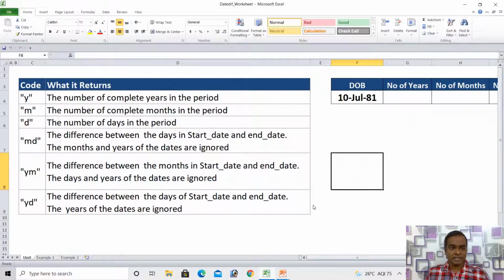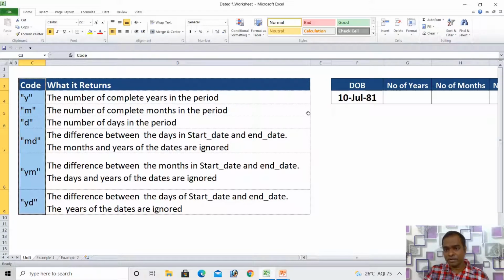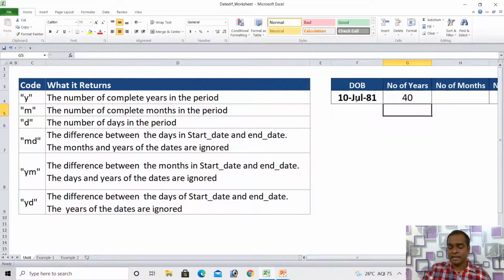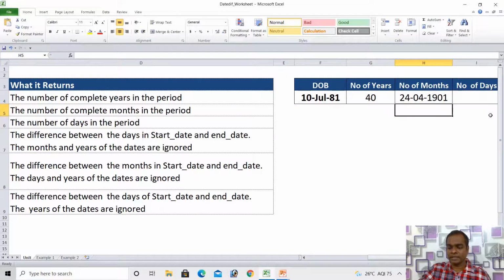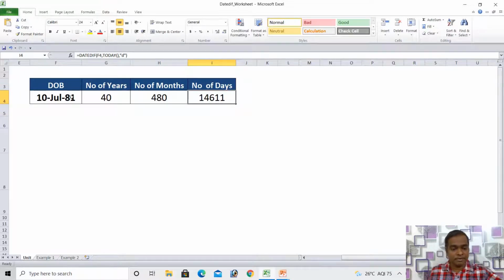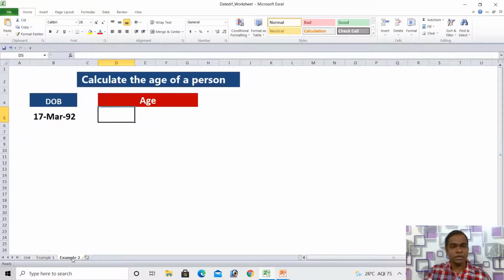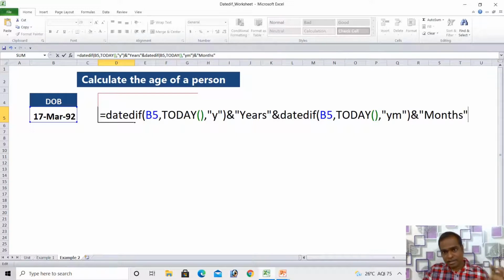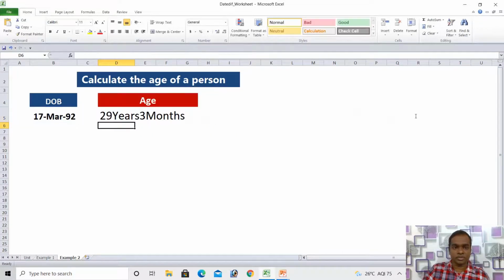DATEDIF FUNCTION IN EXCEL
This is a needful function for all Excel users. Basically it is used to find the difference between two dates. Also we can calculate the Age of a person.